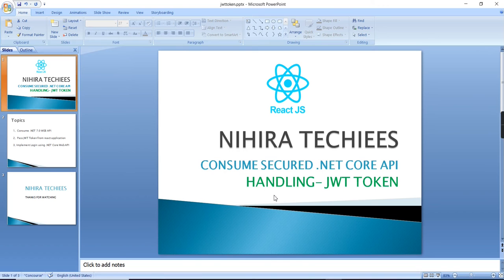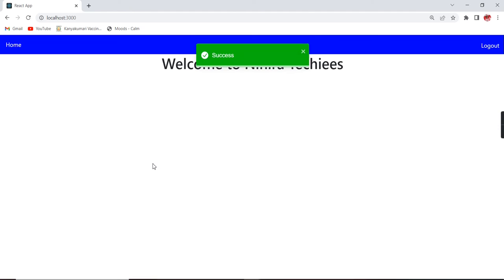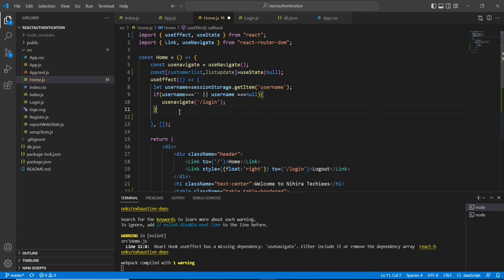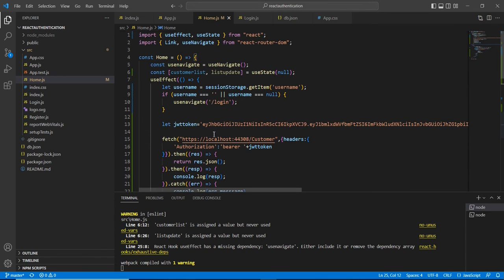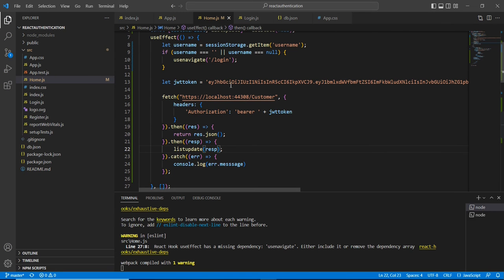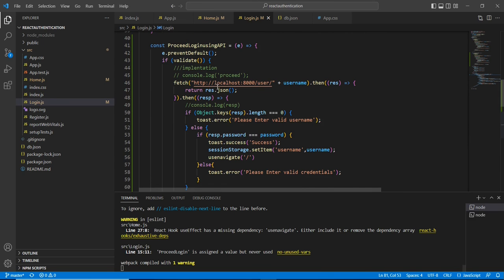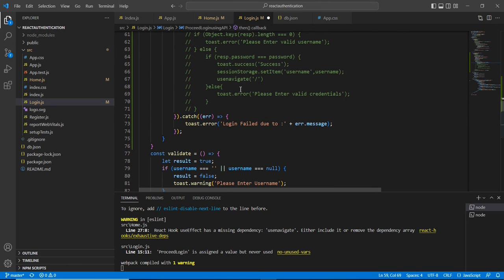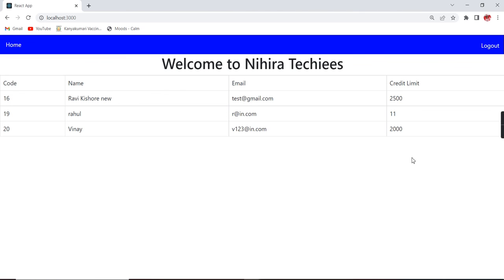.NET Core Web API & JWT Token handling in React JS | React JS Authentication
This video explains below topics
1,  Consume .NET 7.0 WEB API
 2,  Pass JWT Token from react application
 3, Implement Login using .NET Core Web API

.NET Web API Video Link

GitHub Source code link & DB Script